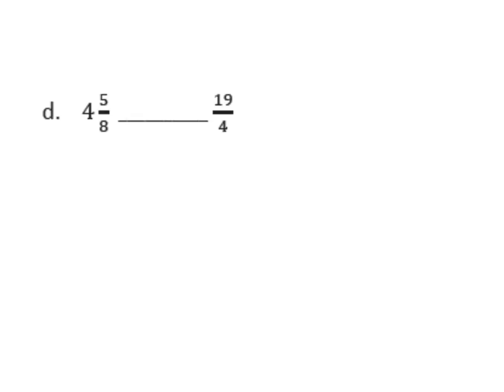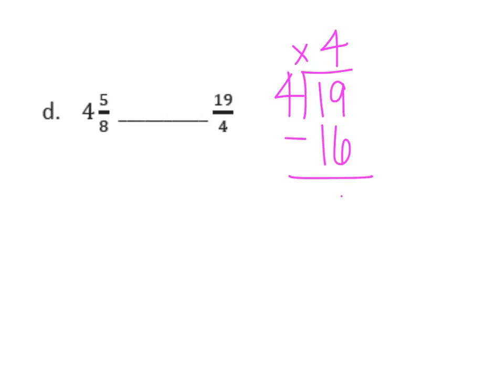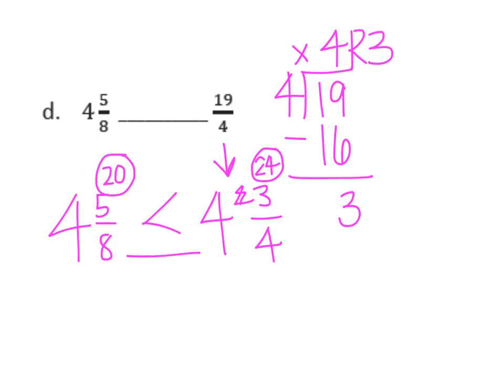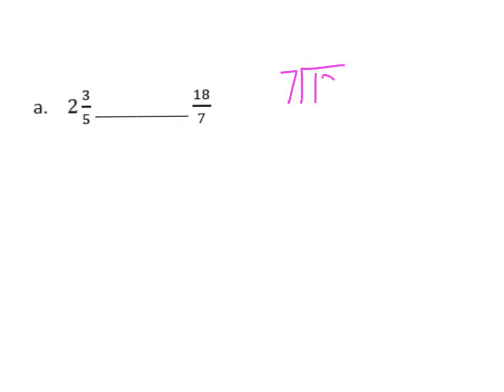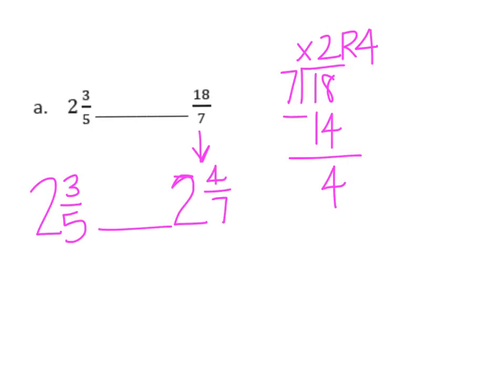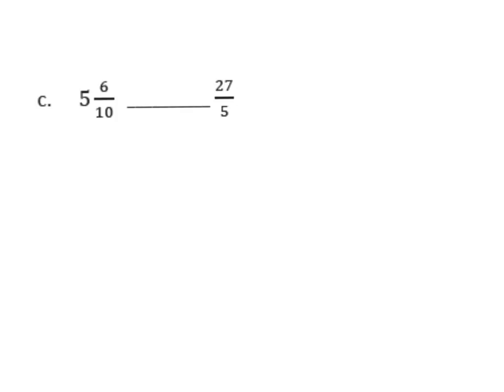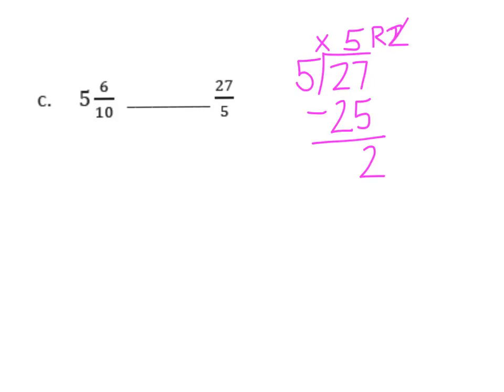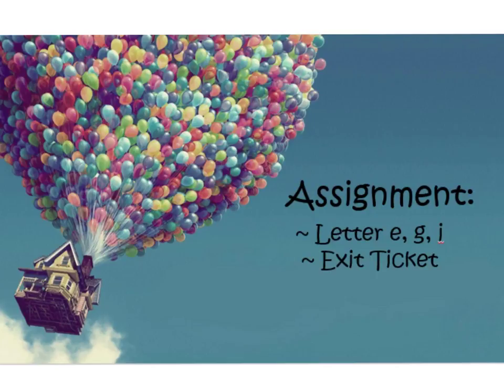Mod 5 L27